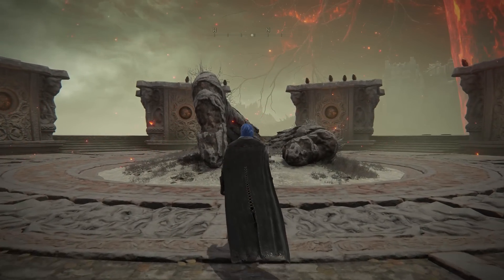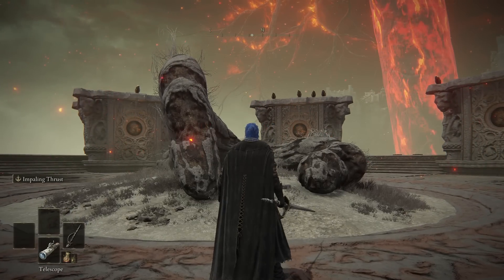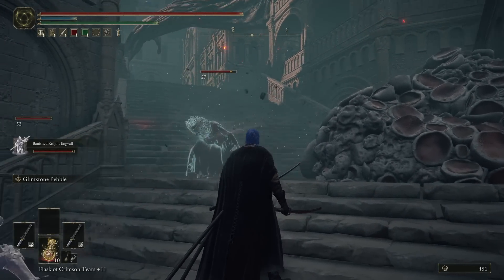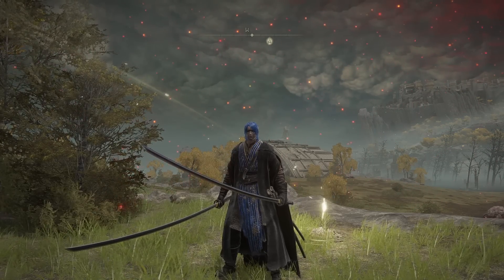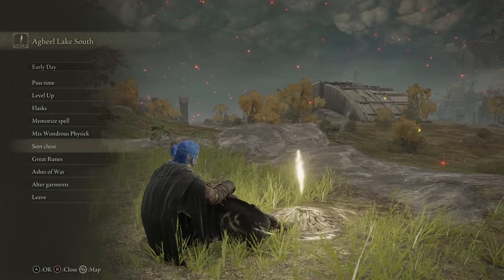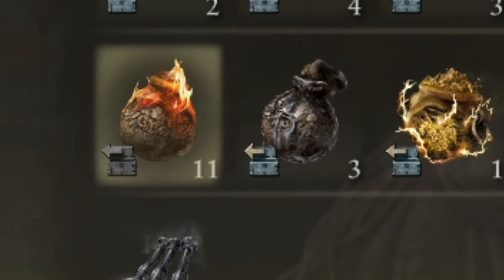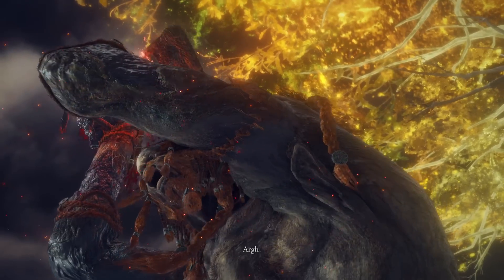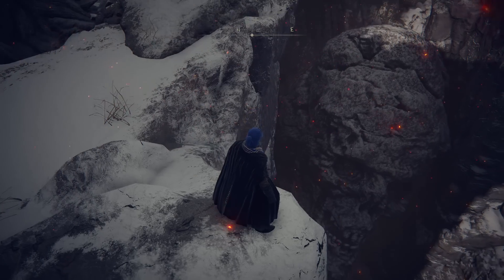13 New Secrets You Didn't Know About in Elden Ring - DLC Reveal & Hidden Spirit Ash - Tips & More!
Even more hidden mechanics, lore reveals and gameplay secrets! Enjoy!

Monster Hunter Rise Sunbreak can wait for now as we delve into Elden Ring and its Elden Ring gameplay with this Elden Ring guide and Elden Ring tips tricks and Elden Ring location and Elden Ring bosses and Elden Ring location how to and Elden Ring best weapon Elden Ring Hidden Area Elden Ring speedrunner Elden Ring Hidden Area Elden Ring new armor Elden Ring new weapon Elden Ring Invasion PvP Weapon DLC 1 Melina Marika Banished Knight Oleg Spirit Ashes Ironjar Aromatic Nascent Butterfly Fire Giant Lore Elden Ring new attack Elden Ring 1.08 Colosseum Update Patch DLC!